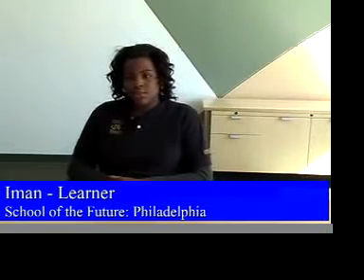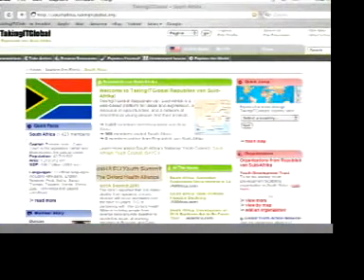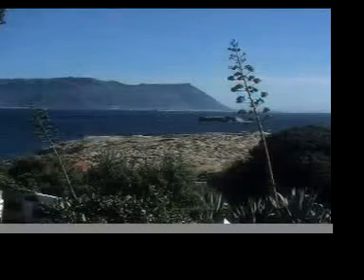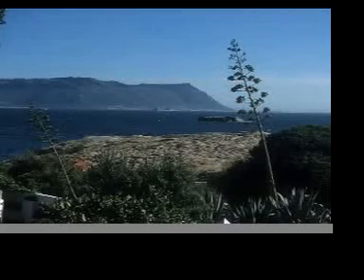TIGed @ Philadelphia School of the Future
Students and teachers from Philadelphia's School of the Future talk about their experience with TIGed.org. Produced by the Pennsylvania Department of Education's Classrooms for the Future Project.